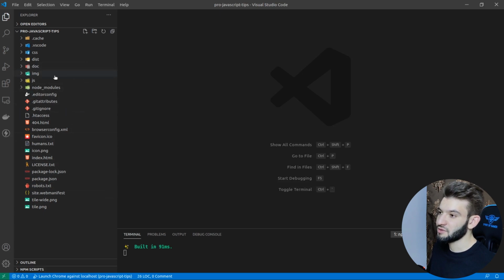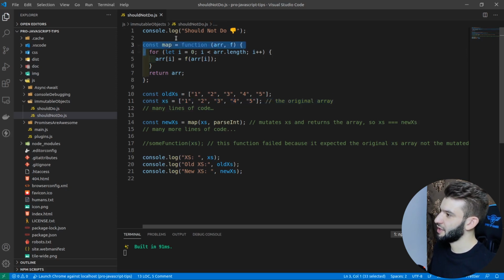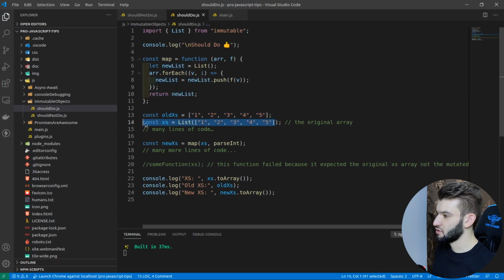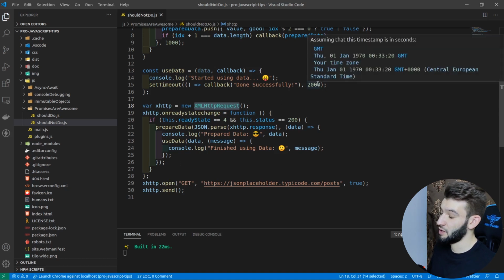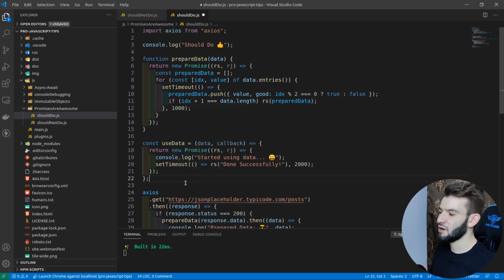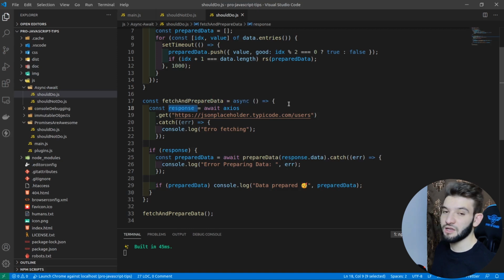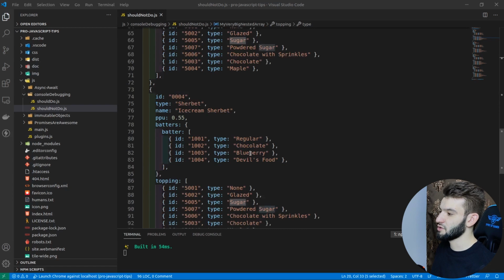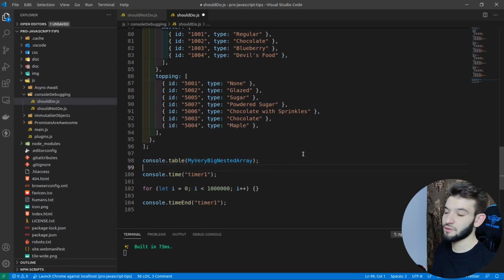Javascript PRO Tips & Techniques you should Know | Master Javascript for Beginners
Javascript is this shiny weird language that everybody literally works with and tries to always improve on but it always keeps unfolding weird behaviors and new patterns so we all need to keep track of Dos and Dont's for Javascript and for benefiting most of the language features and being able to make sure you're writing code the right way and using the battle test design patterns. In this video, we will go through Should Do and Should Not Do on Javascript from ES6 to ESNext and what things you should keep an eye on to make sure write code the right way.

⭐ Timestamps ⭐
00:00 Getting Started & HTML5/JS Project Generator
04:04 Immutable Javascript is Safer
14:41 Promises are Awesome
23:35 Async-Await are very promising
31:27 Console Debugging the right way